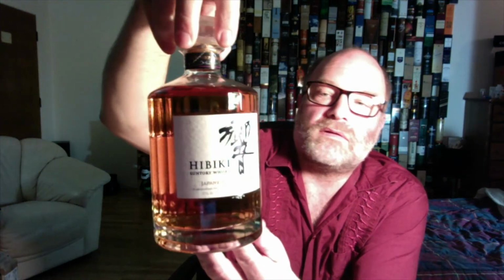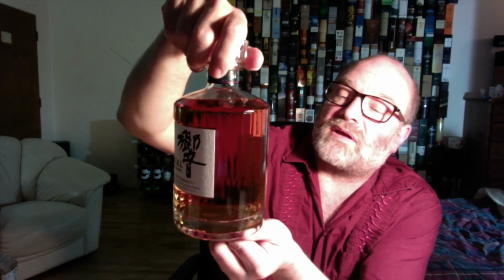Hibiki Japanese Harmony Blended Whisky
Like with most Japanese whisky there are no rough edges. Nothing sticks out at all. Everything is harmonious nearly to the point of neutrality on the nose and it requires time and patience on behalf of the taster to detect the very subtle aromas entrapped therein. The flavor is dominated by notes of chocolate and chocolate milk with exotic fruits lurking beneath. It's good, but I am hoping that this whisky will open up with time in the opened multi-faceted decanter-style bottle...